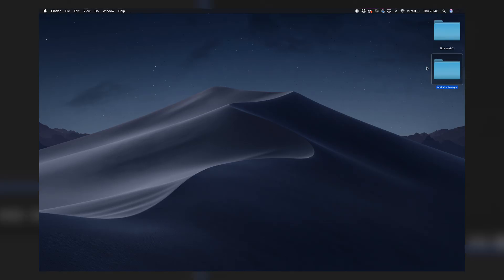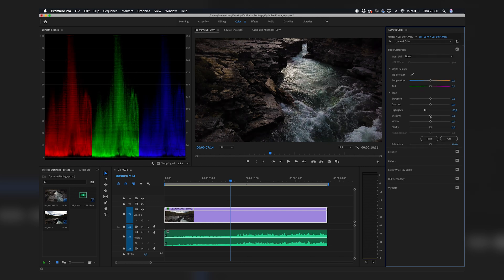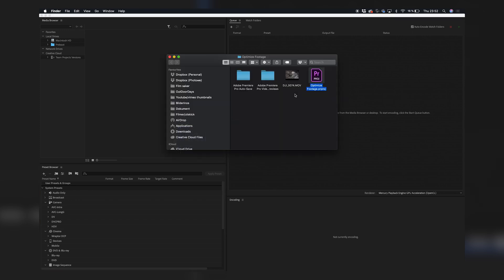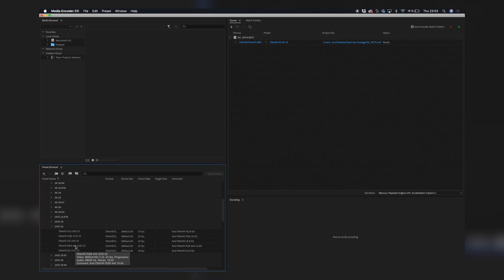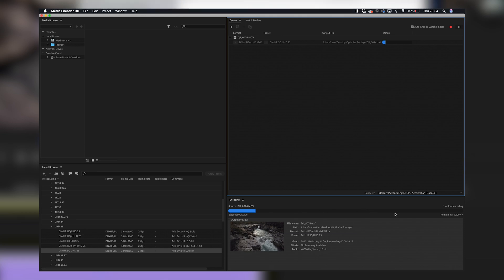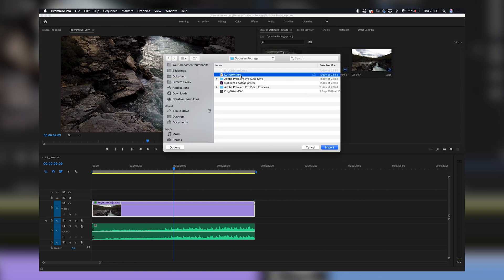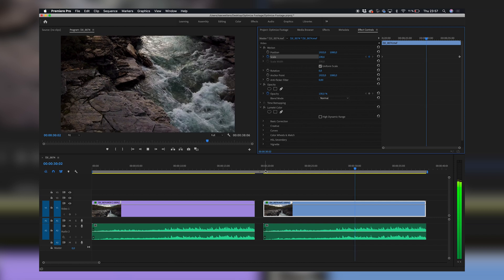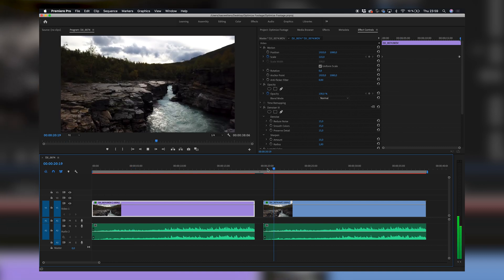Optimize footage for a slow computer WITHOUT proxy files! - Tutorial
Slow computer? Do you want to edit without frame drops?

Use this simple guide to speed up your workflow on any computer!

Simple trick with Adobe media encoder

—— My gear ——

Camera: Red Raven 4.5k
Other Camera: Canon 1Dx mk2
Lens: Canon 24-70mm f/4 IS
Other Lens: Canon 70-200mm f/2.8 IS ii
Other other lens: Canon 14mm f/2.8
Other other other lens: sigma Art 35mm f/1.4
Mic: Röde NTG 3
Drone: DJI Mavic Pro
Edit: Adobe Premiere Pro

—— My Jeep ——

Model: Jeep Wrangler YJ
Motor: 4.0 Straight 6 High-Output
Tire: 32x11.5 R15 BFGoodrich Mud Terrain
Softtop: Rampage Spice.
Lightbar: Nobrand 50’’
Roofrack: Smittybilt SRC
Rooftent: AutoHome

—— Social media ——